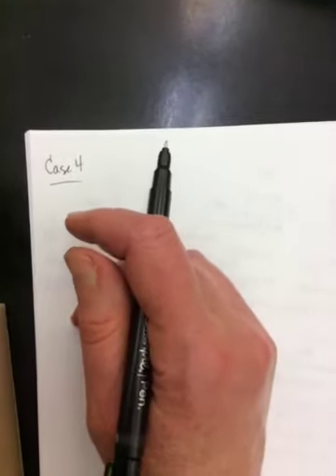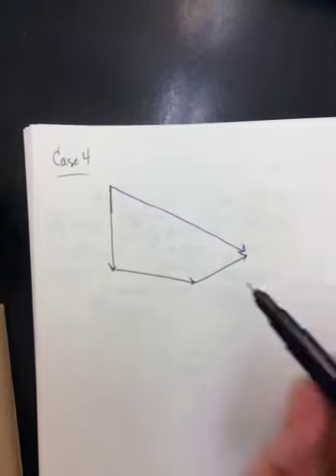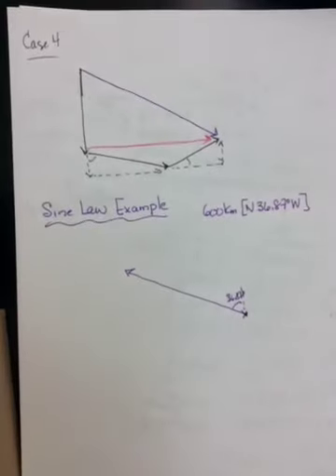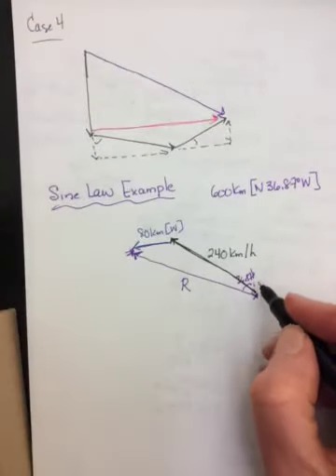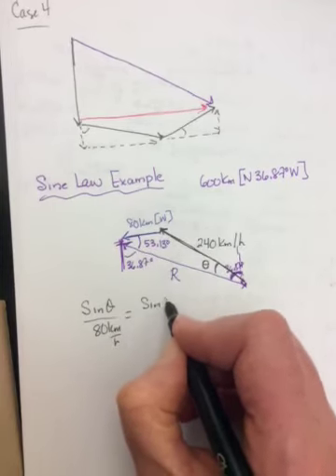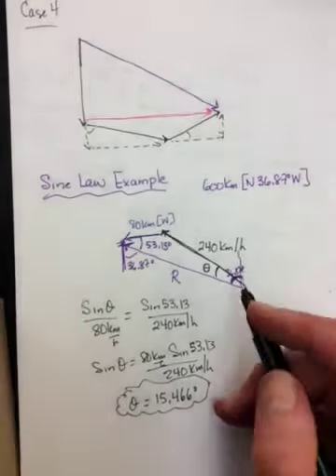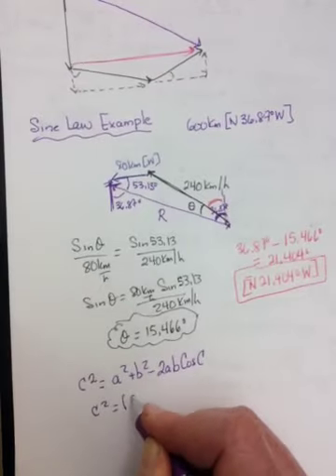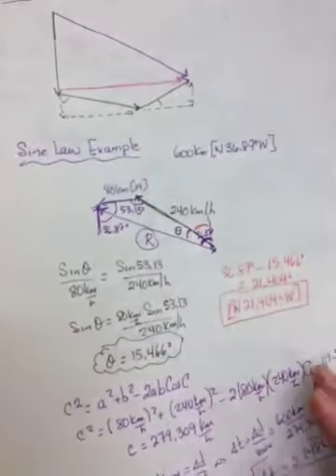Physics 12 Example Of Sine Law Cosine Law Questions